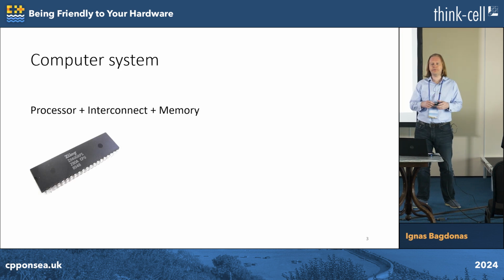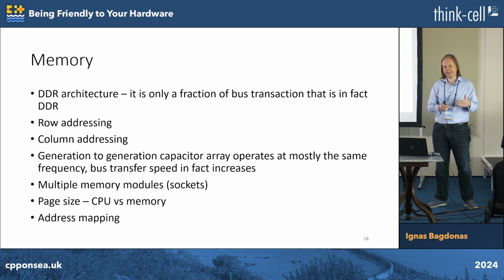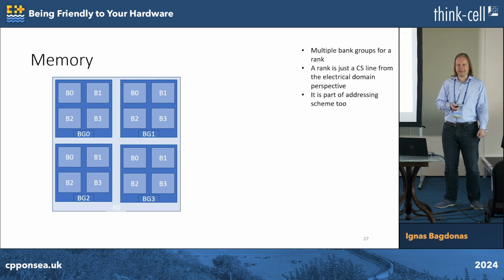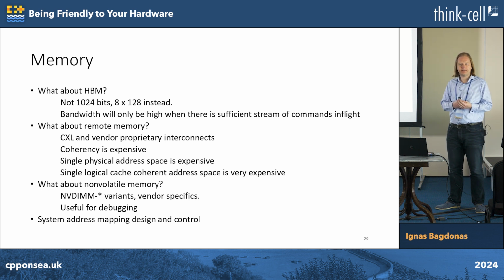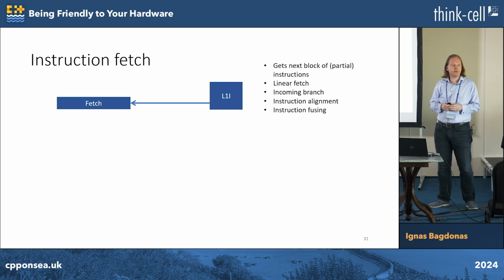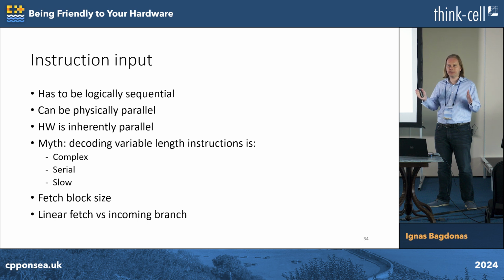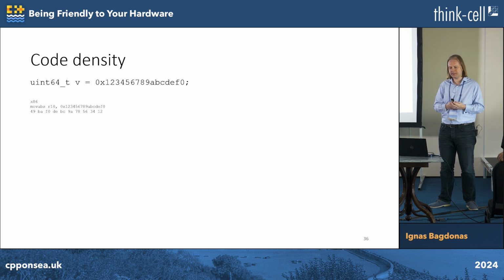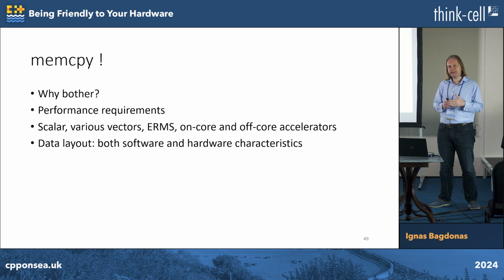Being Friendly to Your Computer Hardware in Software Development - Ignas Bagdonas - C++ on Sea 2024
Practical software does not run in abstract vacuum, it runs on underlying hardware platforms. Practical software engineering does not exist in abstract vacuum either. The software layer sits in between the domain specific requirements on top and the underlying runtime platforms below. Many interesting developments have happened on all three of those layers over the years, and while contemporary hardware has gone a long way forward, it often suffers from the attention deficit caused by an overshadowing flood of advancements and “advancements” in the software part of the universe. This new shiny programming language is safe, performant, and solves a backlog of problems that have been dragging for long. While that new shiny programming paradigm automagically relieves from dealing with low level details and the toolchain is plain amazing. The hardware side brings into this fistfight a set of new architectures, ISAs, and hardware abstractions – just to stay on par with the software side. Looks perfect? What else would an engineer dream about, no?

Not really. Let’s take a look at the contemporary commodity hardware platforms of today, and also at the trendy software engineering waves of today, and try to sense how and why it could (and frequently does) cross out the potential benefits of hardware advancements – and what could be done to actually be friendly to your underlying hardware, and at what cost.

Ignas Bagdonas

A network plumber with substantial clue in software and hardware engineering. Dealing with low latency and high throughput network systems. Able to maintain discussion on topics of BGP, Verilog, and C, had seen X.25, Cisco CGS, and X.25 on Cisco CGS in real life.